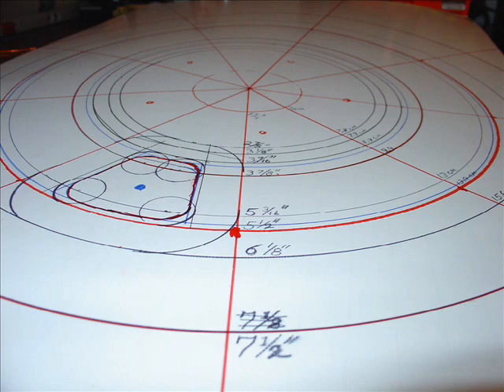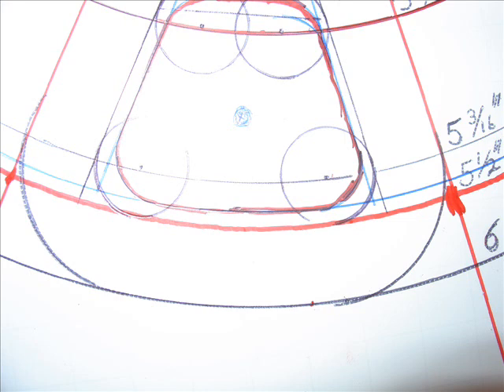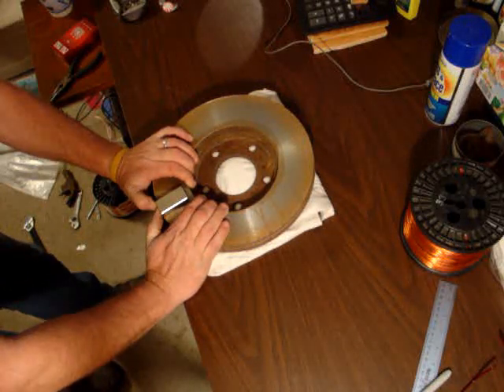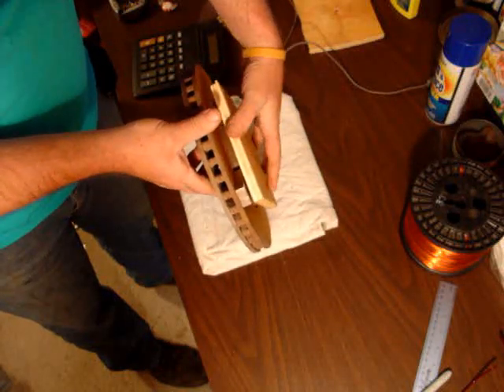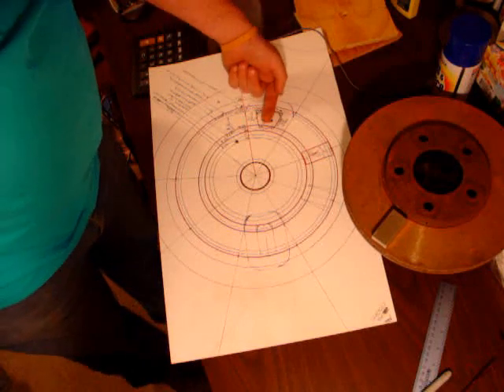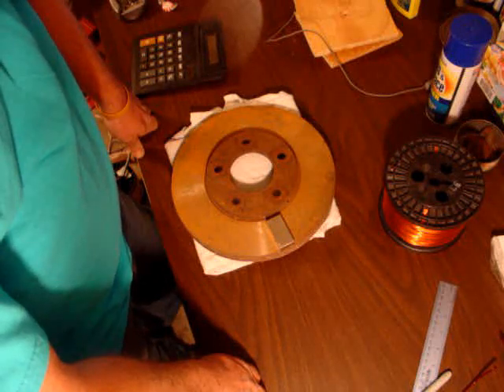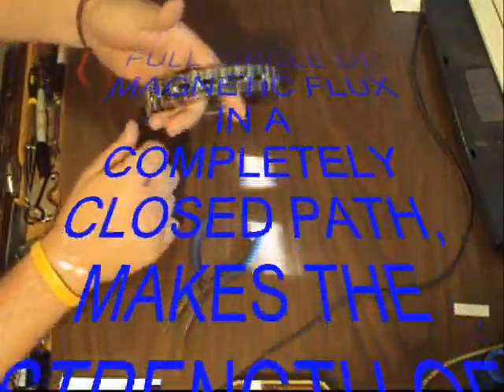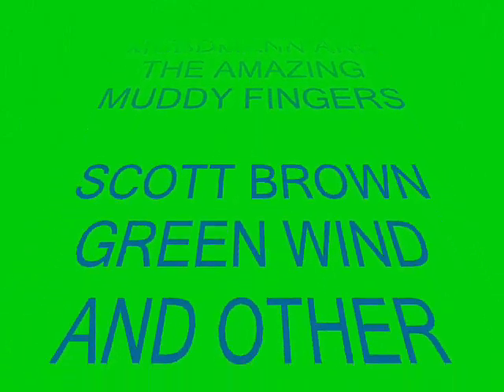BUILD A DUAL PERMANENT MAGNET ROTOR WIND TURBINE ( DESIGN )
THIS VIDEO IS AN INTRODUCTION TO THE 10 FOOT DUAL PERMANENT MAGNET ROTOR AXIAL FLUX WIND TURBINE GENERATOR CONSTRUCTION. JUST AN OVER VIEW AND SOME SAFETY TIPS ON MAGNET USE.
IN THIS SERIES I WILL TRY TO EXPLAIN EVERY DETAIL THAT I CAN TO ENSURE THAT THERE ARE NO MISCONCEPTIONS AT ALL ABOUT HOW TO, AND HOW IT WORKS. PLUS WE WILL DESIGN THIS UNIT ON VIDEO TO GET A GRASP OF WHAT IS INVOLVED IN MAKING A GOOD DESIGN. HOW TO DESIGN COILS AND THEIR SHAPE, PLUS THE WINDER DIMENSIONS, COIL DIMENSIONS, MAGNET SAFTEY, THE VALUE OF TESTING BEFORE COMMITING TO ANY DETAIL OF THE DESIGN.

MUDDy